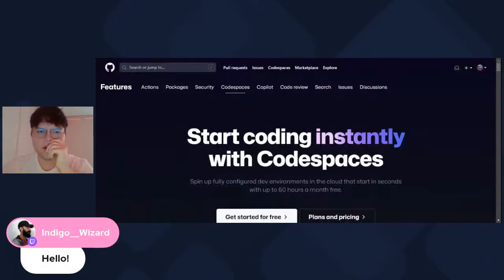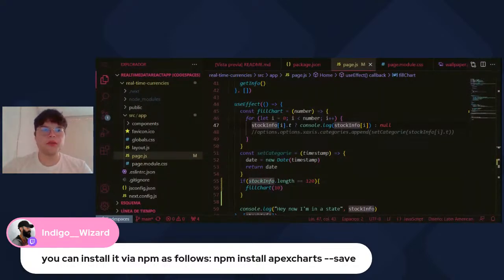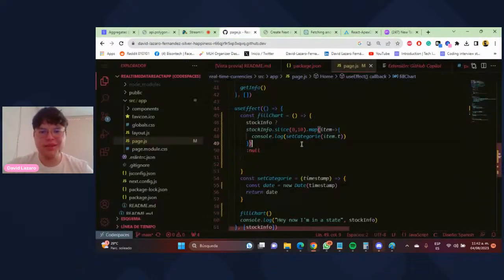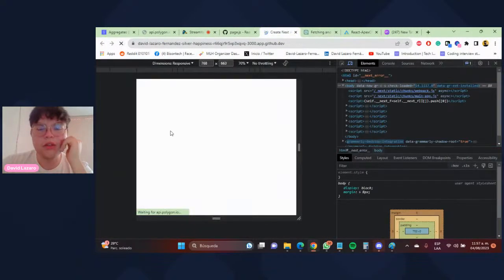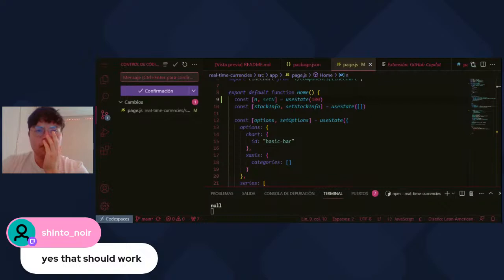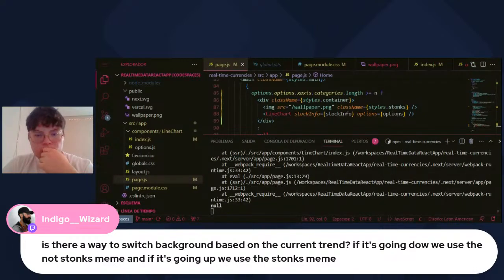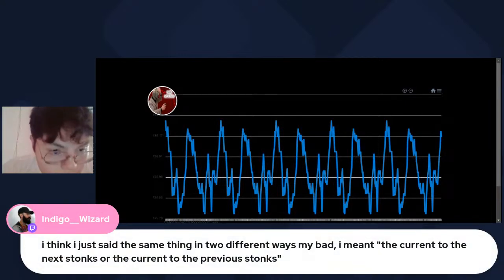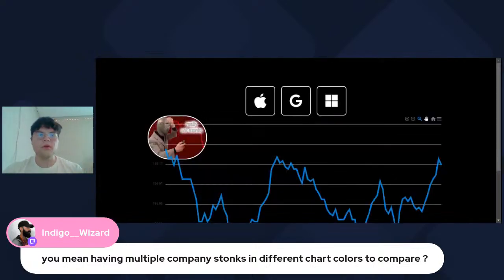Hack Data Visualization Apps With React